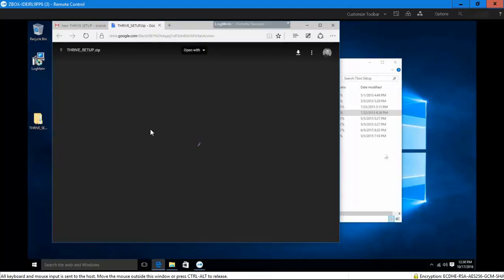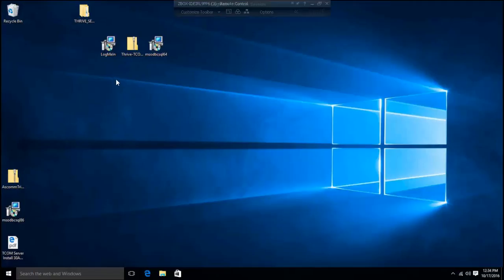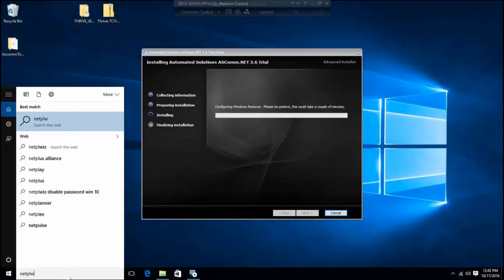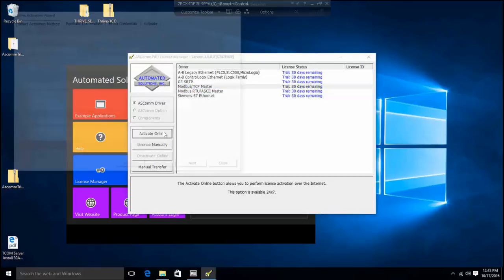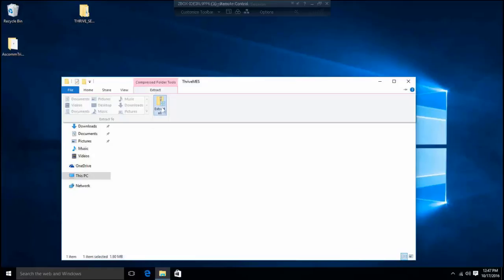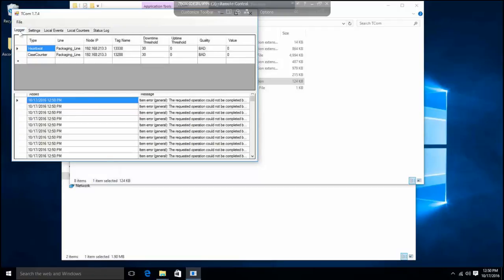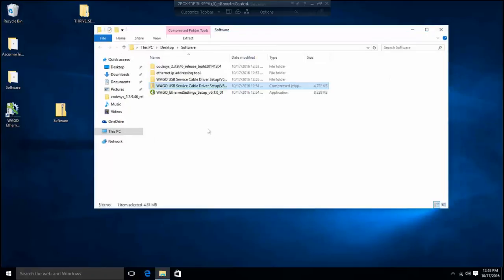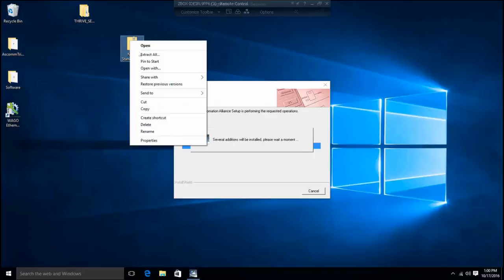Software Install Step 3